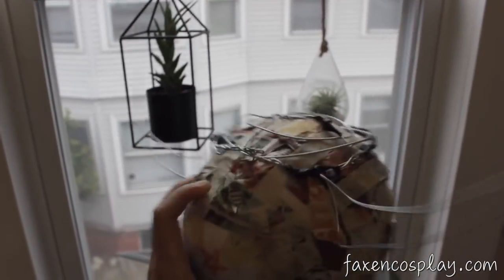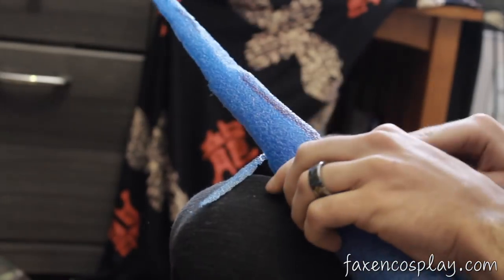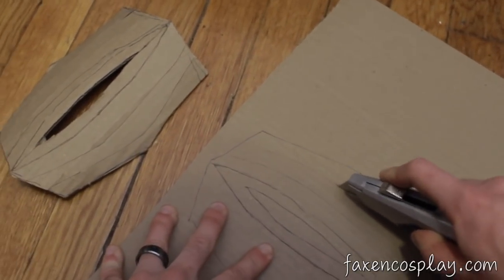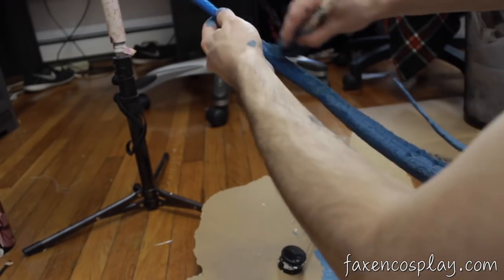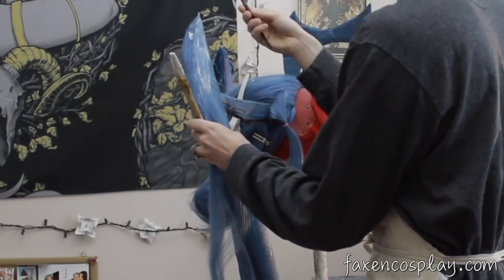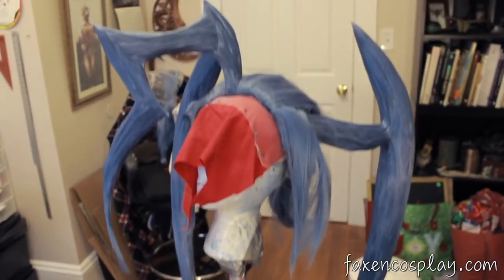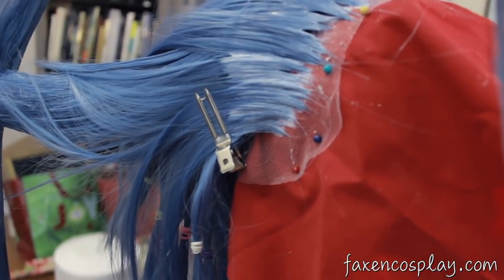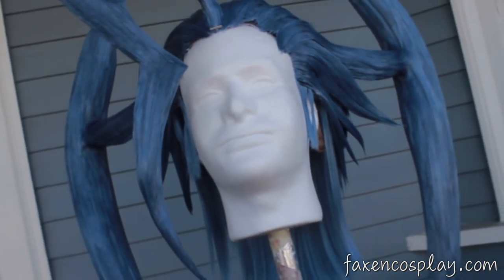Seymour Wig Tutorial FFX Cosplay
Go to my website faxencosplay . com for more!
The base wigs are from Arda, this wig took me about 30 hours to make!